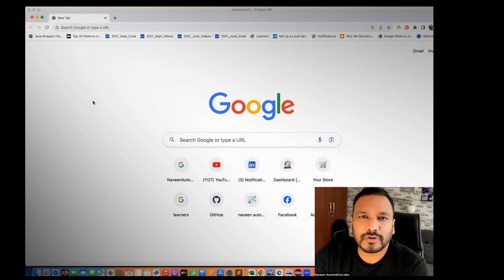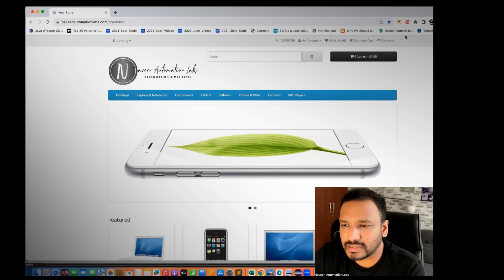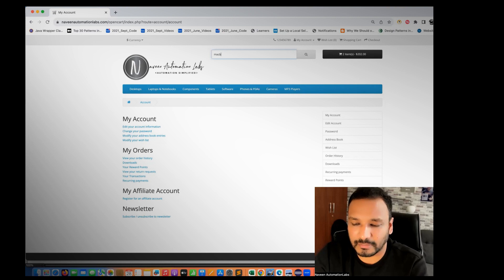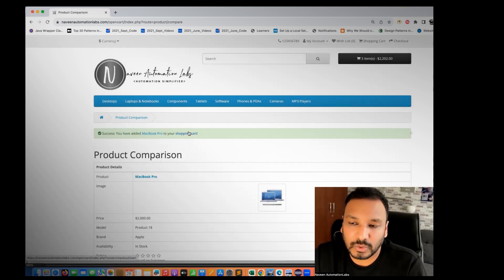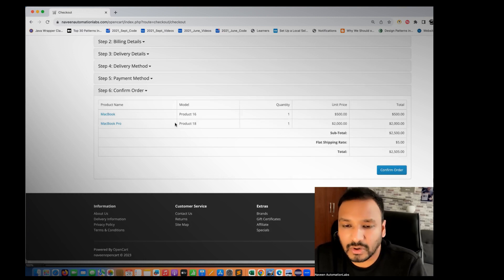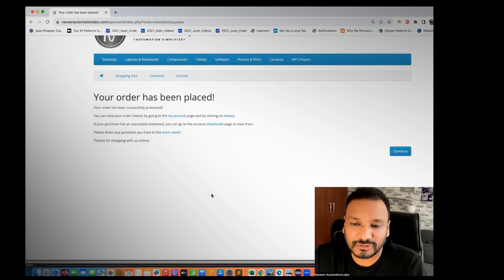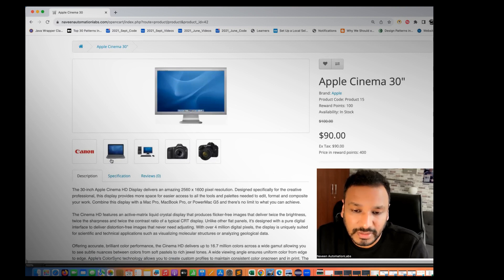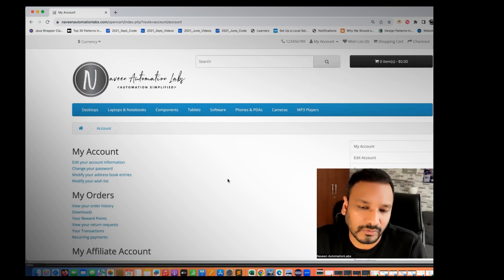Practice Web Application for UI Automation for Selenium, Cypress, Playwright, WebDriverIO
Practice Web Application for UI Automation using Selenium, Cypress, Playwright, WebDriverIO.
I have hosted Open Cart (Web E-commerce) application on naveenautomationlabs domain.

You can use this application for your regular web ui automation project with Selenium WD, Cypress, Playwright, WebDriverIO etc..
 It's absolutely free to use.
 It has end to end shopping workflow
 Listed with various products for the shopping
 Add to Cart functionality
 Product Comparisons
 Complex web elements like Calendar, Drop Downs, Checkboxes, Radio buttons, WebTables, Images, AJAX etc..
 Search functionality
 User Registration (N number of user registrations are allowed)
 Product Returns
 Checkout with COD (dummy)
 Order History
 Stable UI
 Fast and reliable
 Up and running 24x7
 Separate Database with real time test data

Naveen AutomationLabs Paid Courses:
GIT Hub Course: